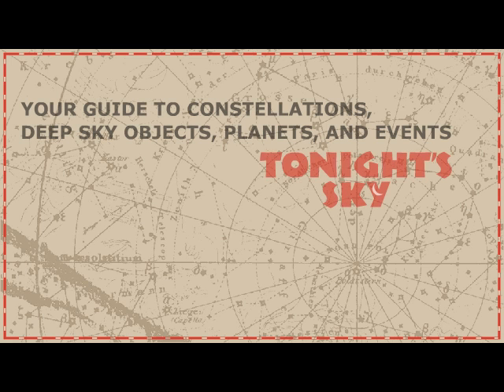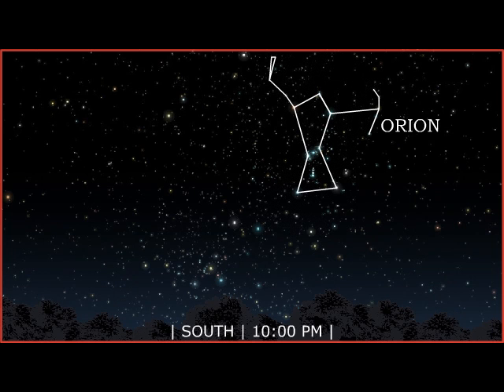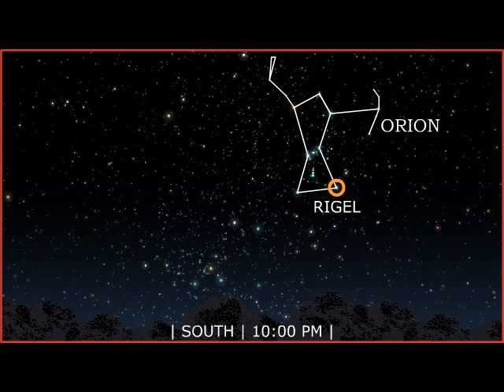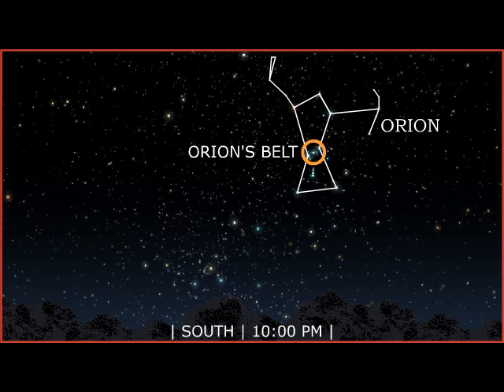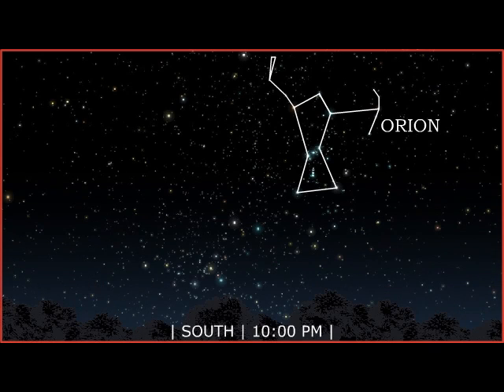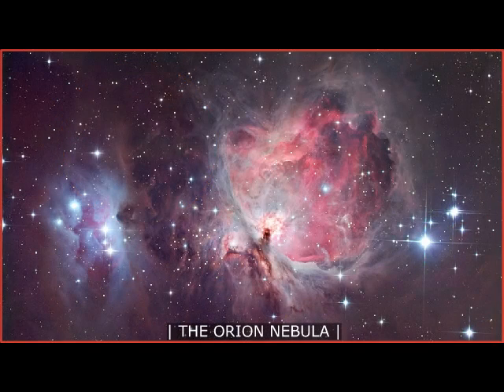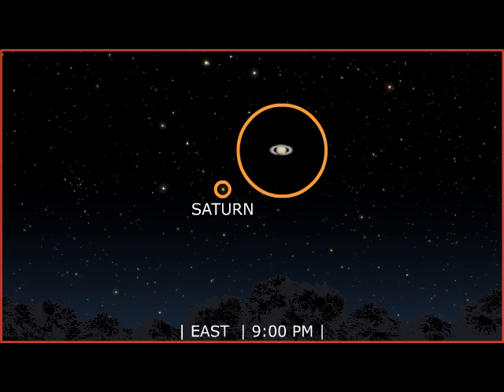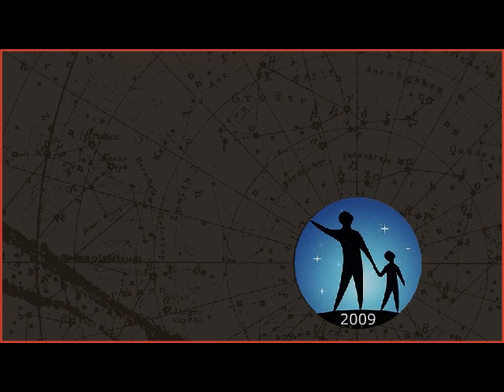Tonight's Sky: February 2009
Identify this month's constellations, planets, deep-sky objects and events. HubbleSite.org